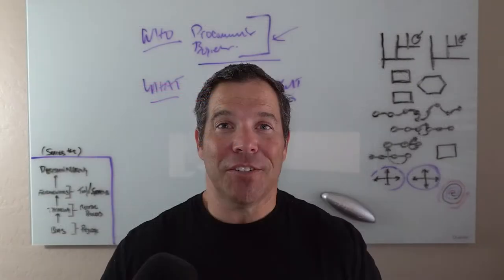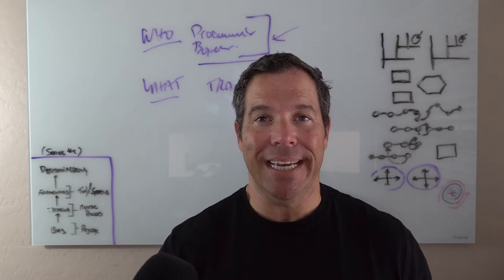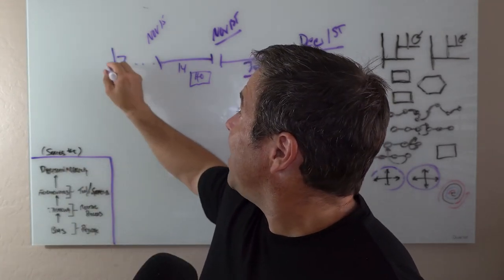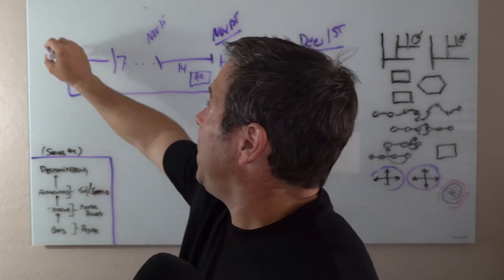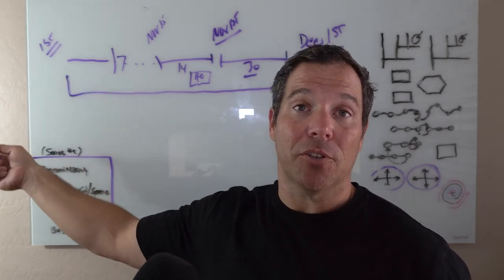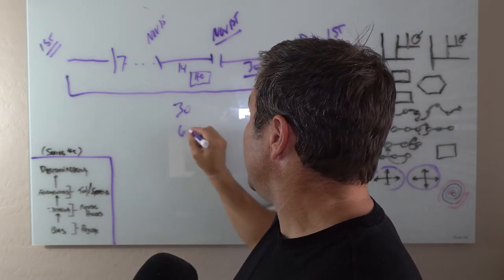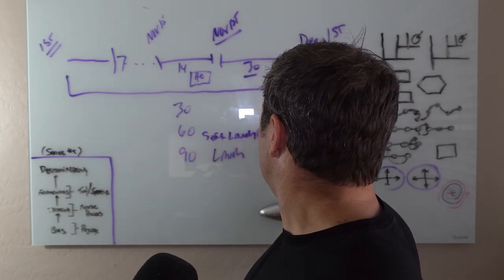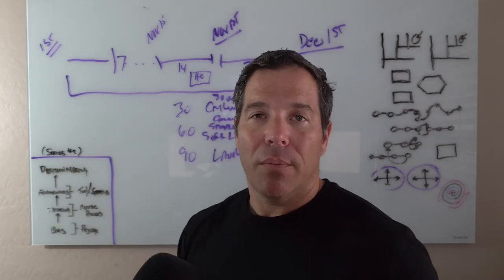Sales Tip 589: 30 60 90 - Mike Simmons